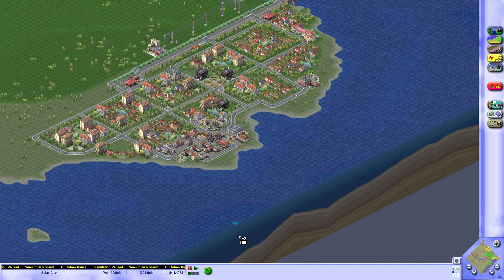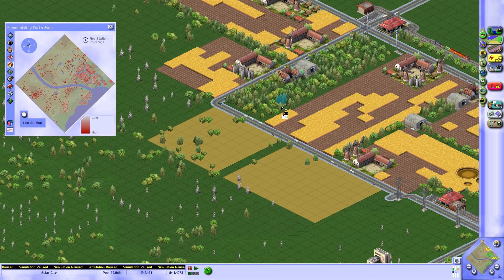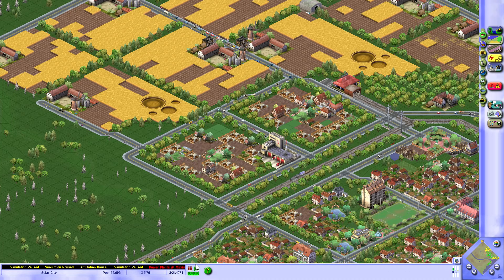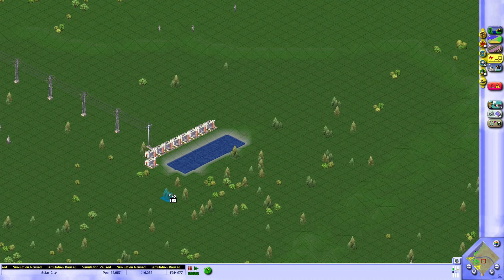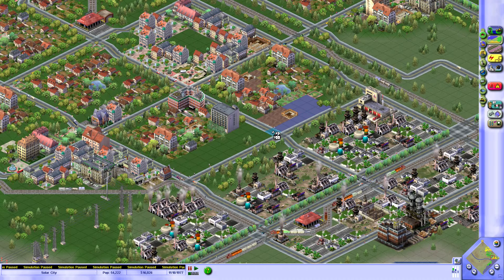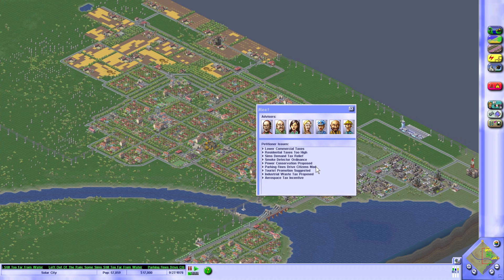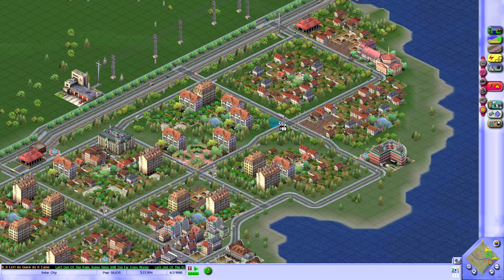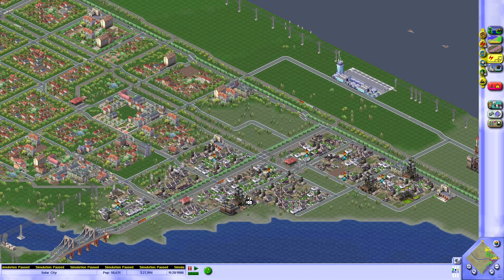Lighthouse | Let's Play SimCity 3000 Again (2024) - 15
Playing SimCity 3000 Unlimited in 2024! We return to SimCity armed with all the knowledge to (hopefully) make a great solarpunk city.

Create and control your urban empire with more power than ever before. With SimCity 3000 Unlimited, you get all the great features of the original SimCity 3000 plus much more. Expand your SimCities with two new building sets from Asia and Europe. Take on 13 challenging scenarios or create your own. Unleash four new disasters including an unforgiving whirlpool and plummeting space junk. This is truly SimCity without limits!